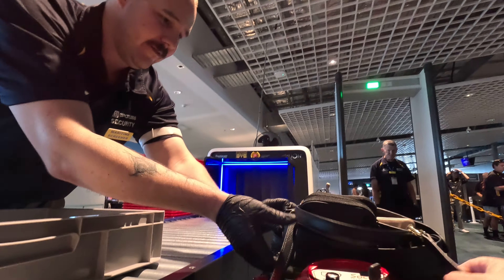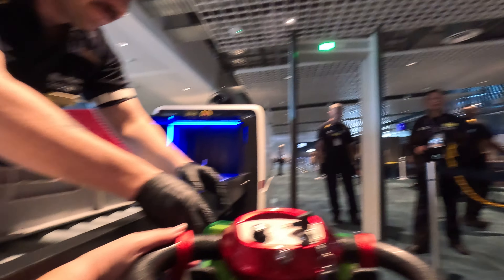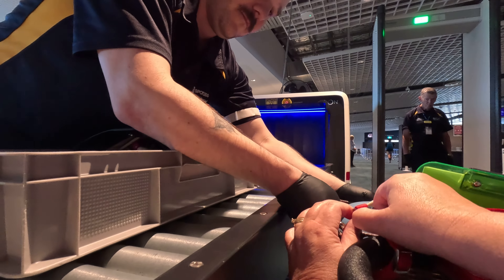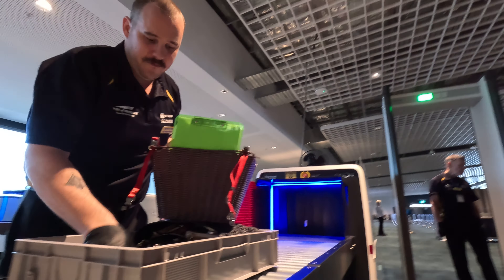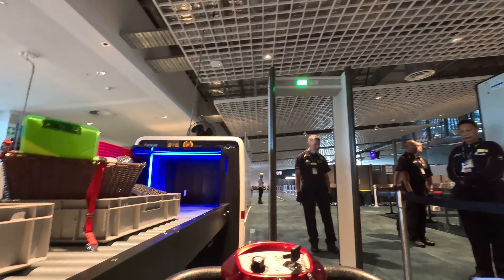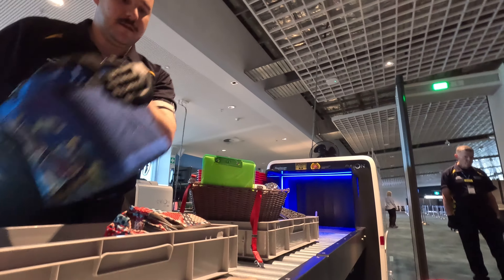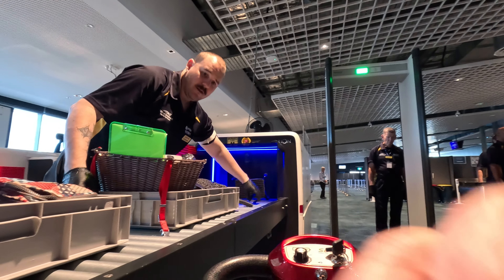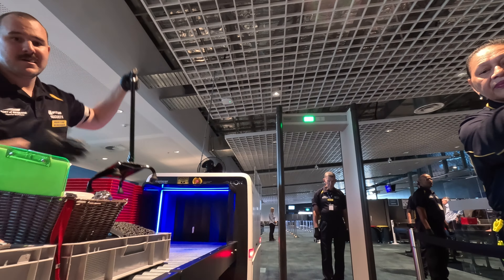Day 1 - 18/11/2023 - Brisbane Cruise Terminal - Embarkation - Pacific Encounter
So we've made it up into the cruise terminal - we've got our cruise cards and now onto Security to have all the bags etc scanned before the next step which was Border Protection then onto the ship .. unfortunatley I couldn't record anything once we reached the scanner until we got past border protection .